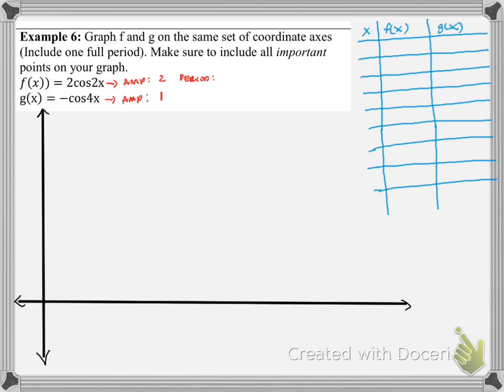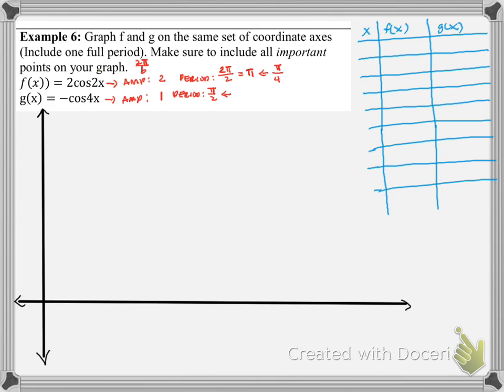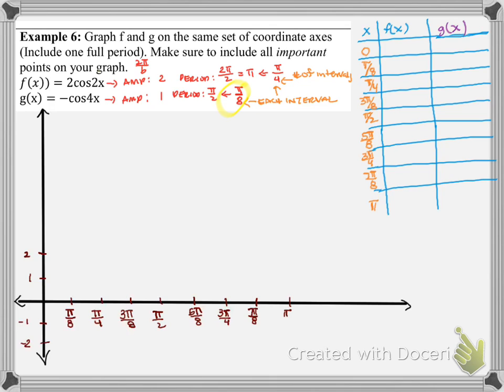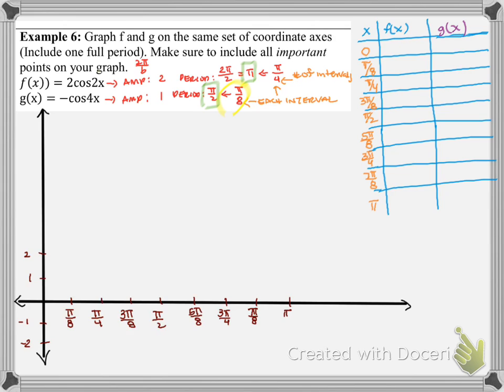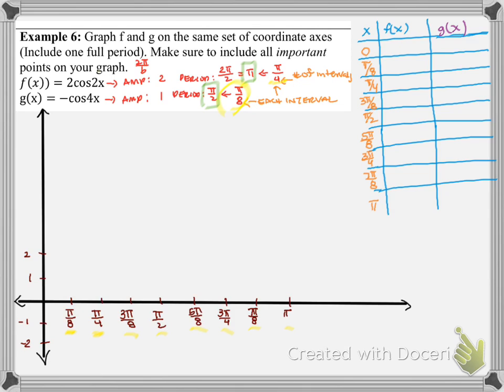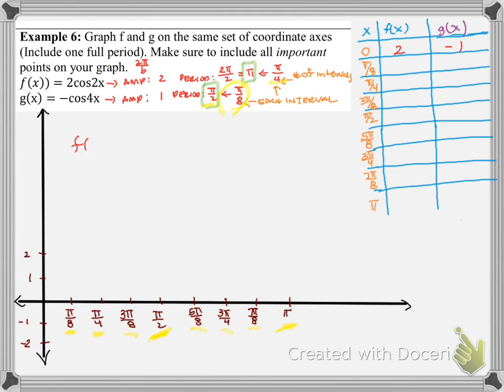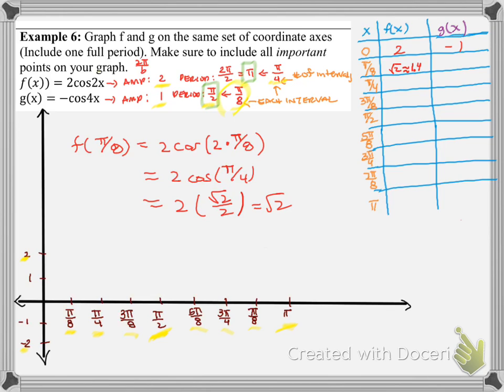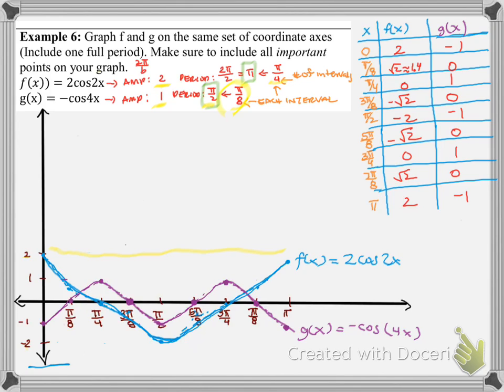Section 4.5 Example 6